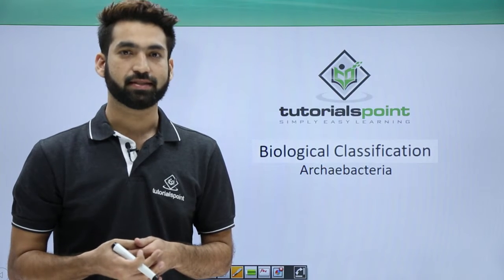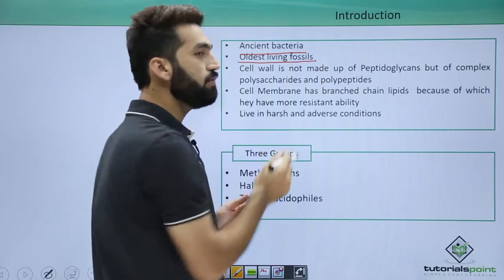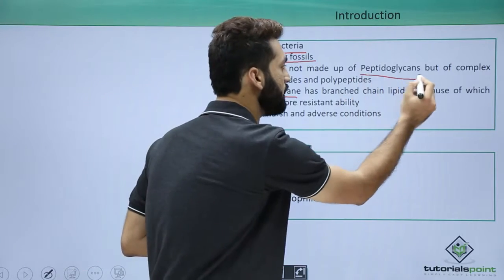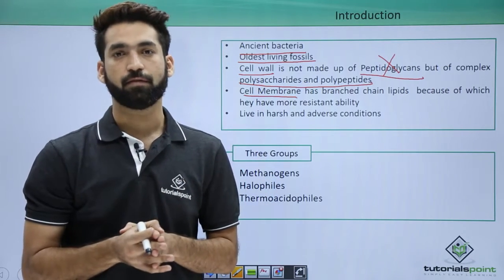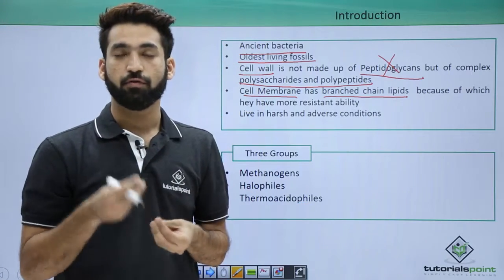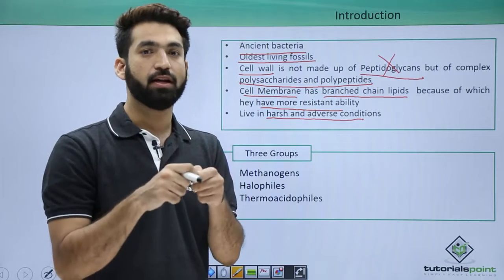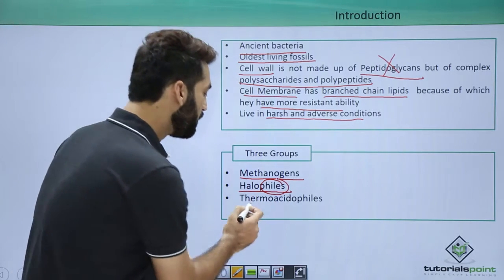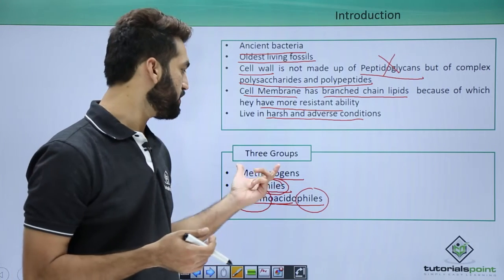Class 11th – Archaebacteria – Introduction | Biological Classification | Tutorials Point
Archaebacteria - Introduction